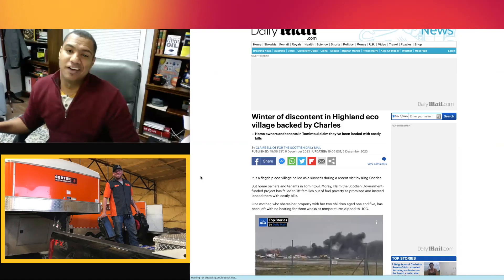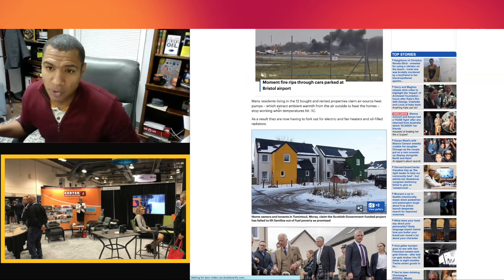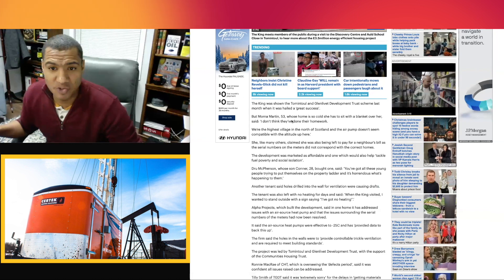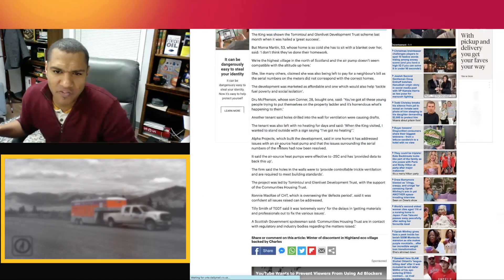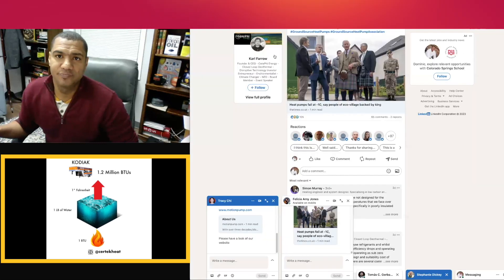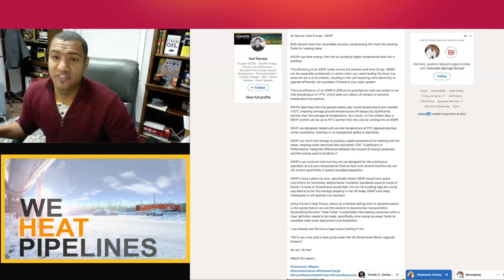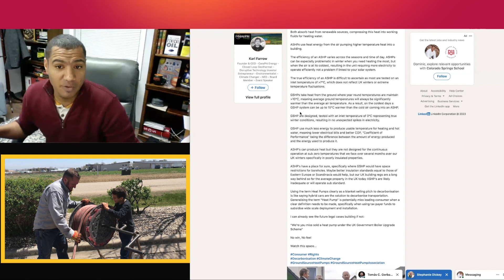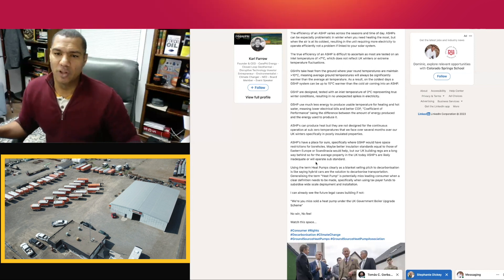Heat Pumps Failing in UK Village Specifically Touted as Helping Pull the Pour out of "Energy Poverty